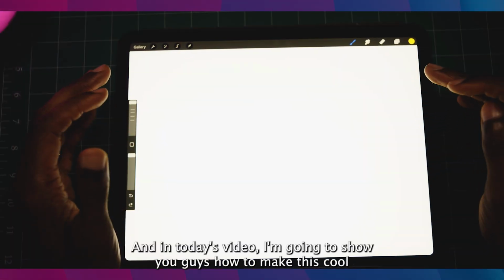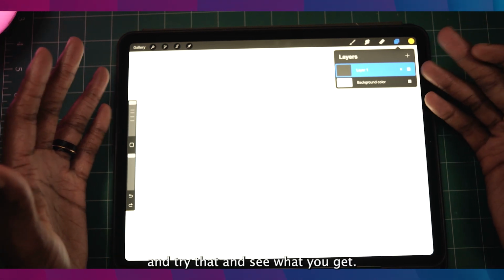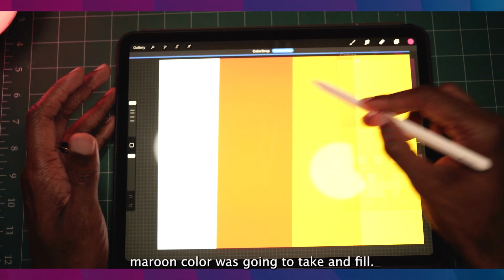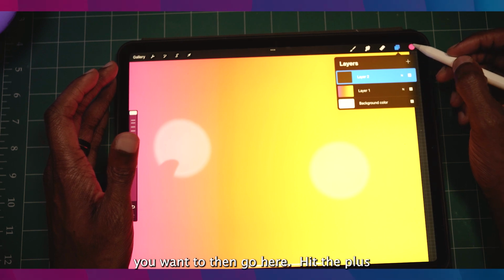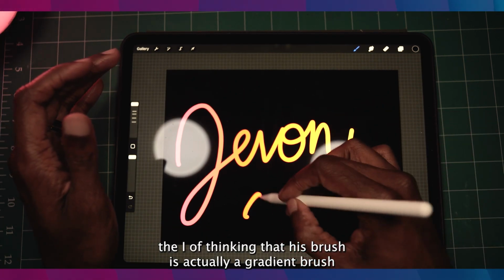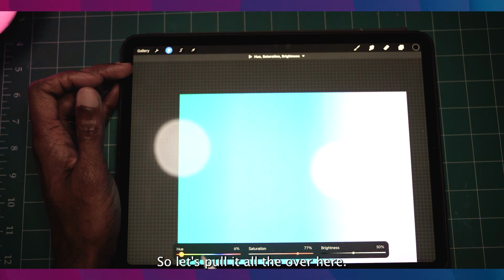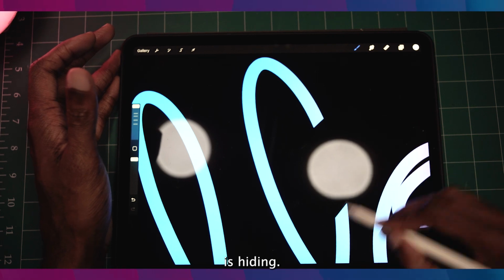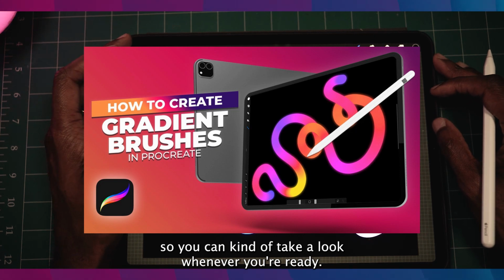Procreate Tutorial Beginners Guide: How to make Gradient Brush Strokes in Procreate | Step-by Step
In this Procreate tutorial I will show you a quick and easy way to make gradient brush strokes in Procreate. Throughout this video, We will navigate through a couple color schemes and color options, I will show you how to use the Gaussian blur effect in the adjustment layer panel and how to use a layer mask.

Chapters:
00:00 - Introduction
00:40 - Create Your Artboard
00:55 - Select Your Color
02:46 - Apply Your Gaussian Blur
03:20 - Apply Your Layer Mask